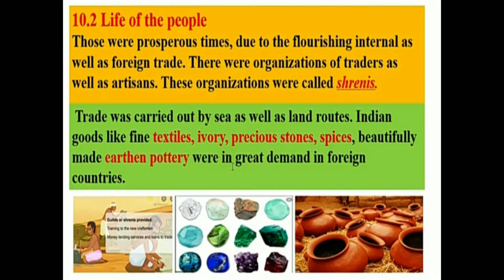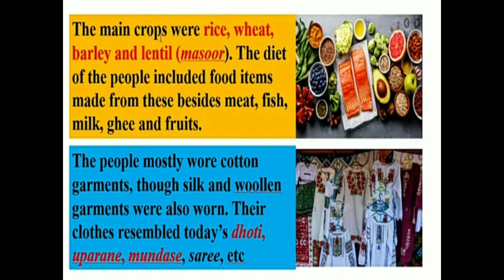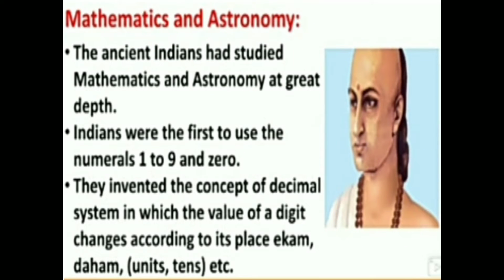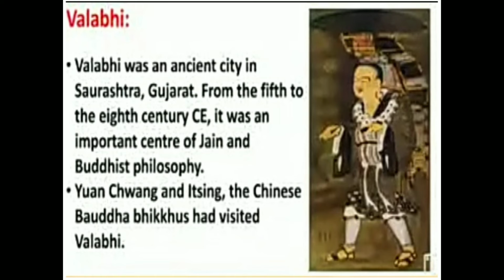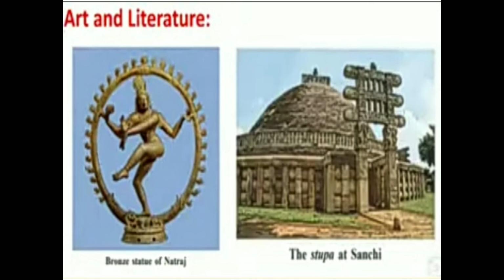Std 6th History Ls. no. 10. Ancient India: Cultural part 3